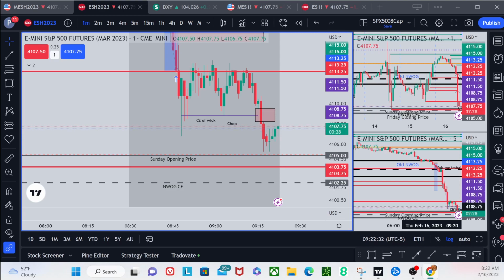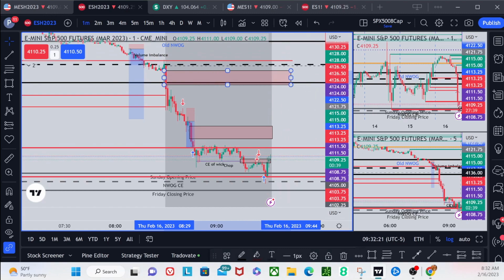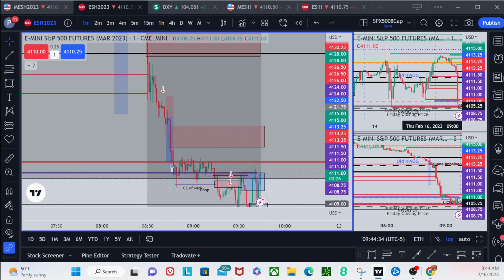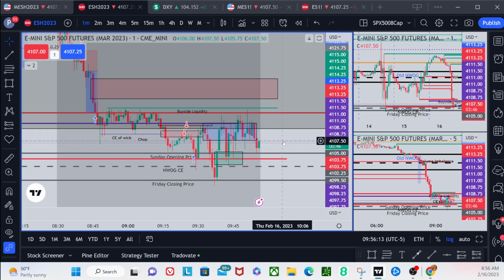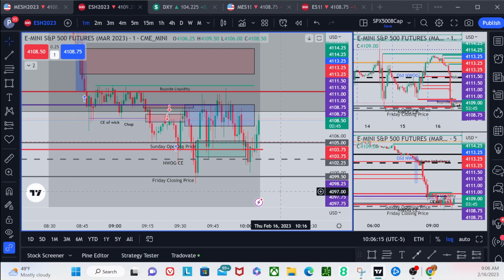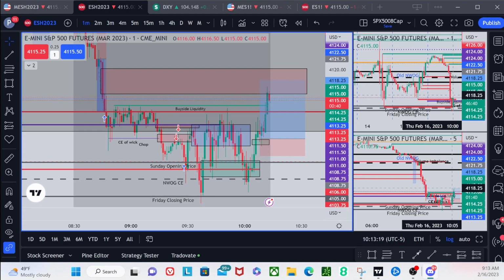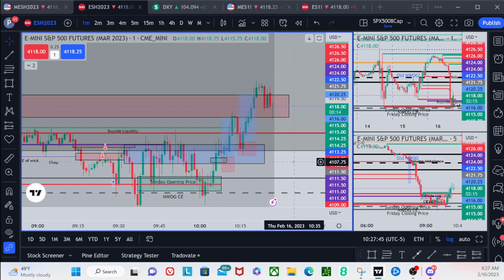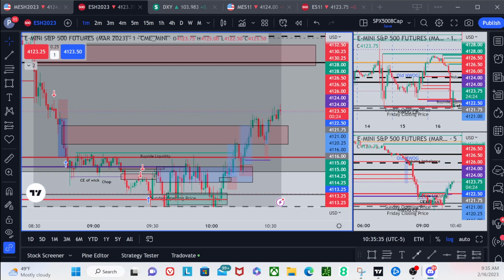2 16 2023 AM / ICT Live / 100K challenge Day 9 Breakeven / 100% win rate on Ideas (6)